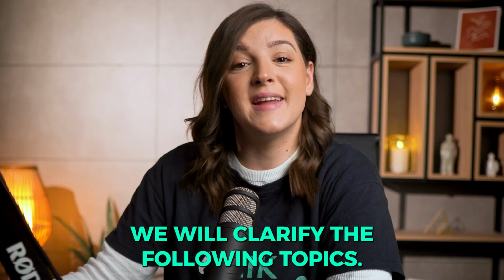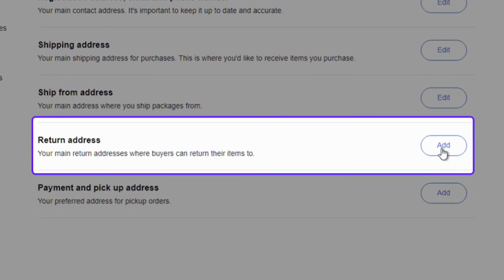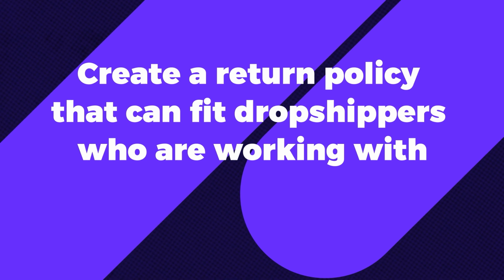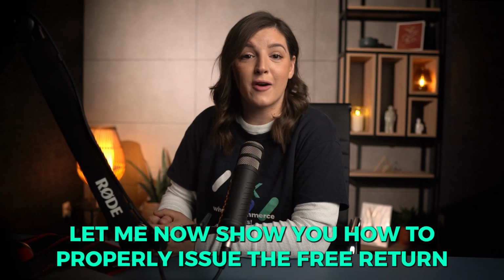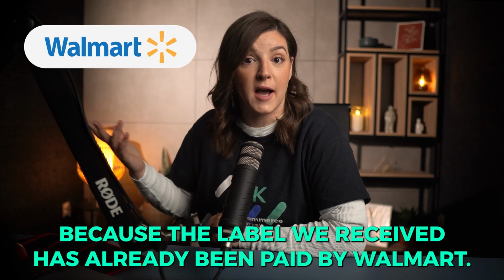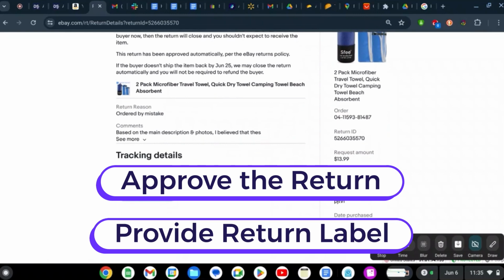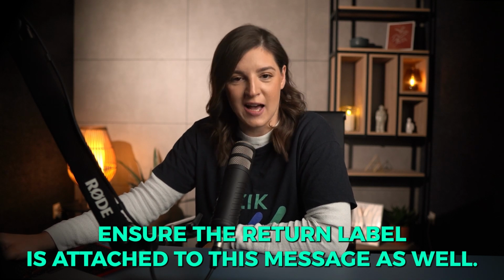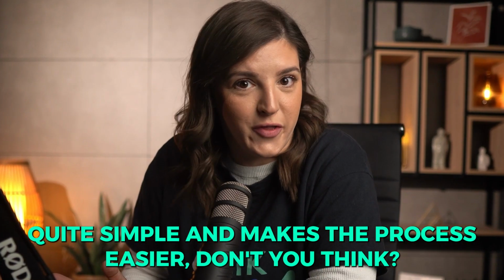How To Handle eBay Returns | Step-by-Step Guide for eBay Dropshipping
1. Return Rules for Own Stock Sellers:

2. Template Message to reply to eBay Buyers

3. Create a Return Policy on eBay

Manage eBay returns effectively for your dropshipping business!
At Zik Analytics, we understand the complexities of handling product returns on eBay and aim to equip you with the knowledge to prevent defects, avoid account suspensions, and tackle other challenges efficiently. This tutorial will guide you through the complete A-Z process of handling returns on eBay, focusing on various suppliers such as Walmart, Amazon, and AliExpress. We aim to help you save time, reduce costs, maintain excellent account health, and deliver outstanding customer service.

In this video, we'll cover essential topics including:

00:00 How to Handle eBay Dropshipping Returns
02:20 eBay Returns Policy Explained
5:56 Creating a Return Policy (Walmart, Amazon & Aliexpress as Suppliers)
12:26 eBay Return Rules for Own Stock Sellers
15:37 Prepaid Return Labels from Walmart, Amazon & Aliexpress
23:54 How eBay Returns Happens
25:15 How to Deal with Return Requests on eBay (Step-by-step)
32:21 AutoDS Return System Automation

This guide is vital for anyone involved in eBay sales, whether you're a dropshipper, selling your inventory, or offering second-hand items. Managing returns swiftly—within 24 hours—is crucial to prevent eBay from intervening and possibly handling the return less favorably, such as issuing refunds without returns. Learn How to accept, decline, or close an eBay return.

Ready to enhance your returns handling and improve buyer satisfaction on eBay? Let's dive in and make your eBay selling experience smoother.

For additional help with eBay returns, understanding the eBay returns policy for sellers, and other eBay tips, keep watching. This video will ensure you're well-prepared to deal with any return scenario, enhancing your eBay customer service and supporting your sales success.